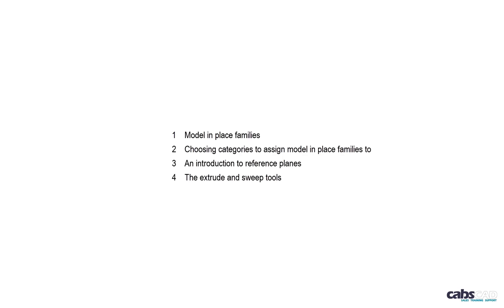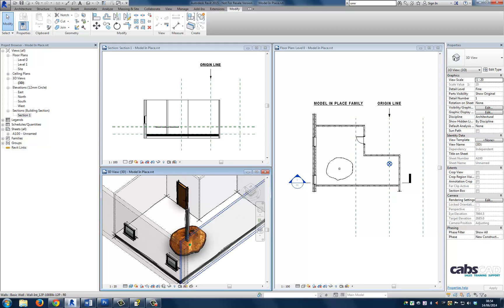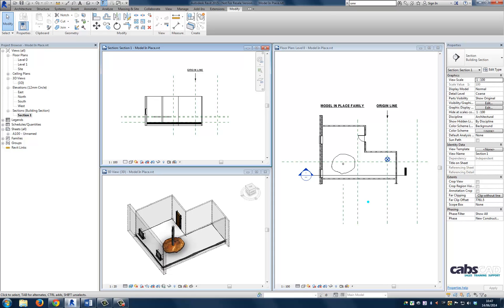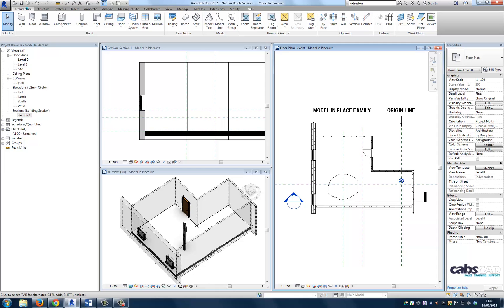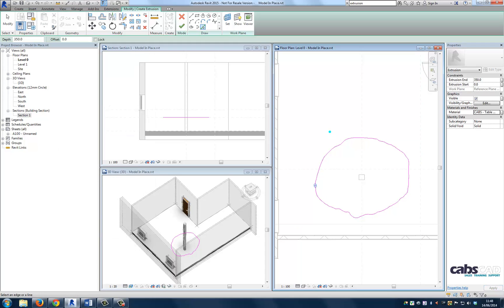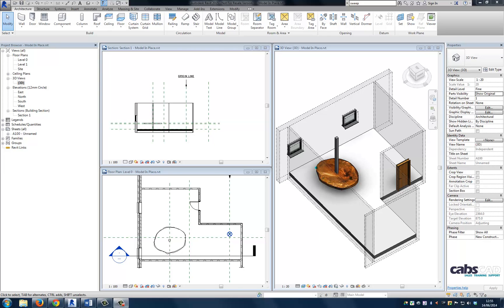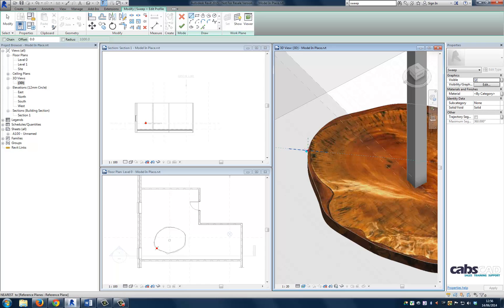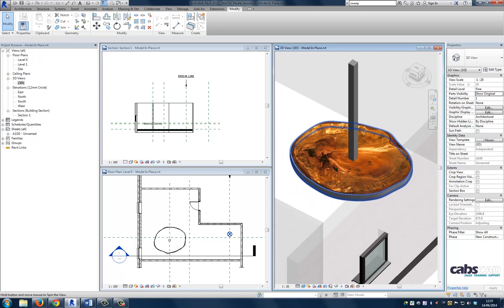Model In Place Families - Extrusions and Sweeps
In this tutorial I will illustrate how to create model in place families along with extrusions and sweeps.